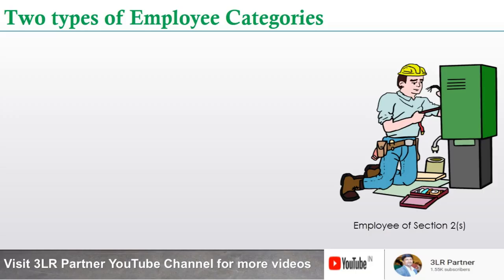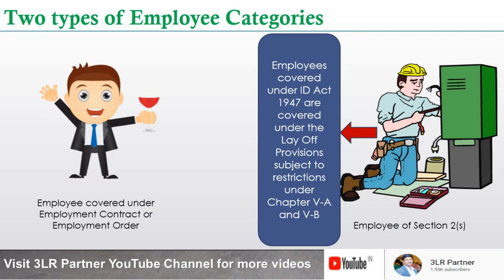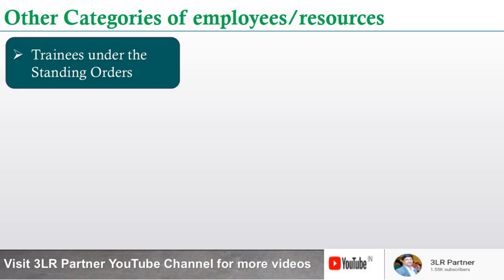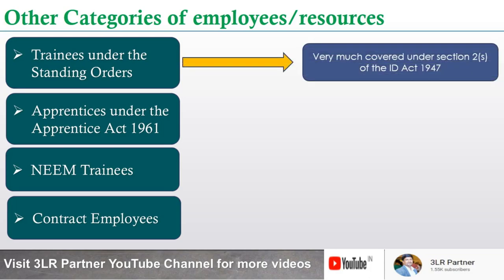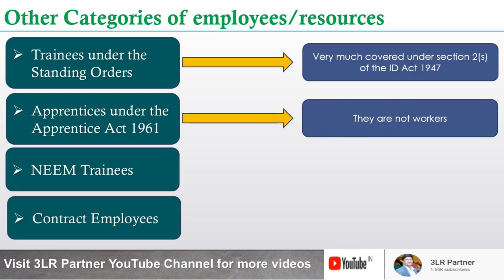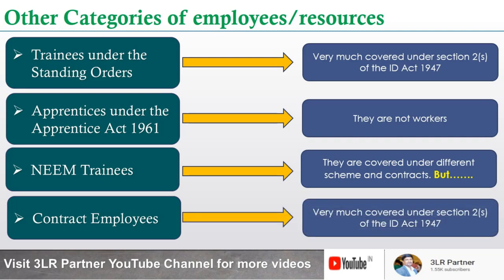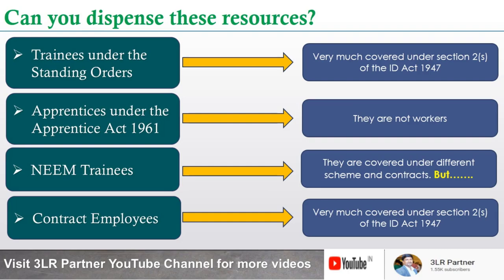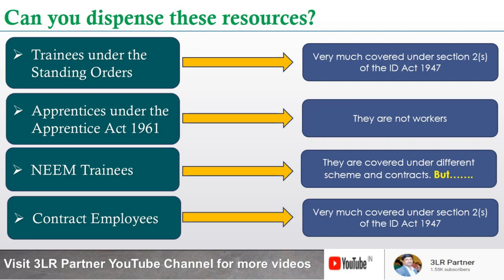Retrenchment | As an option for Employers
This video gives an overview of provisions related to retrenchment or termination of employment of employees and also talks about specifics about different employment types and how you should approach when you want dispense their services. It also gives a overview of the provisions contained in Industrial Disputes Act 1947 on retrenchment or termination of employment or service. These provisions will remain same in future also as the new IR Code has not proposed any changes with respect to this topic.